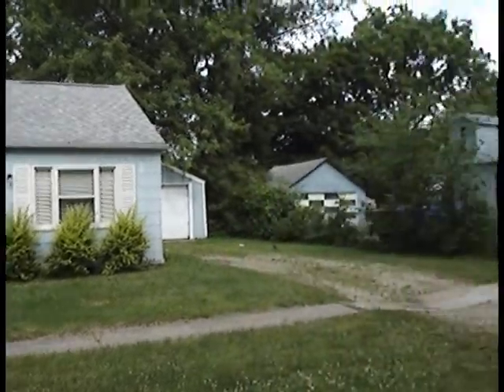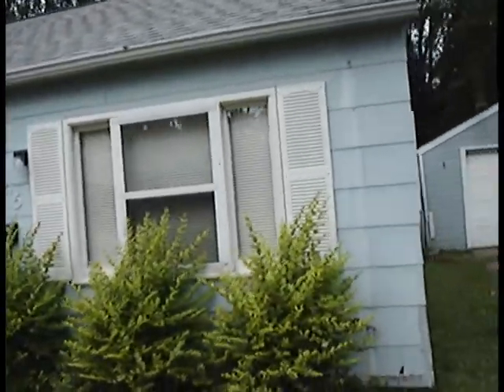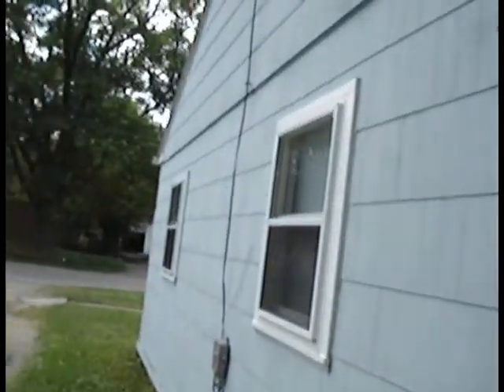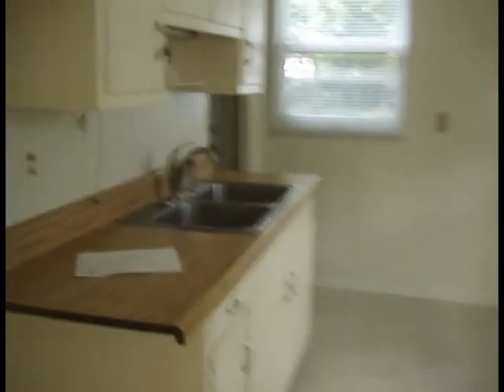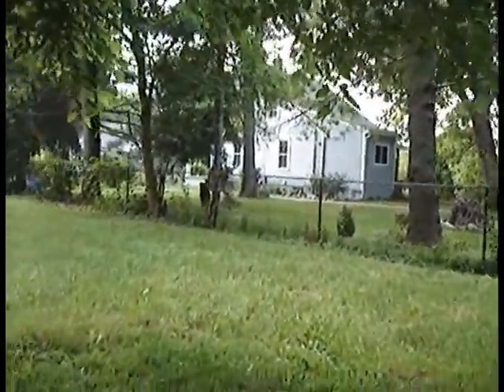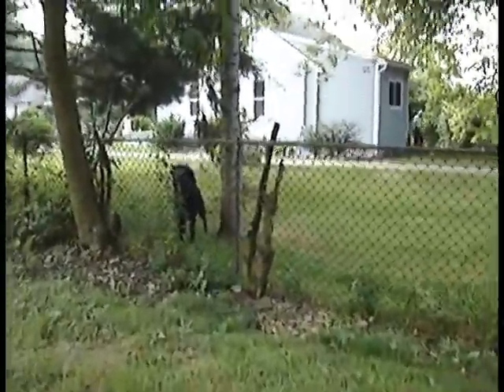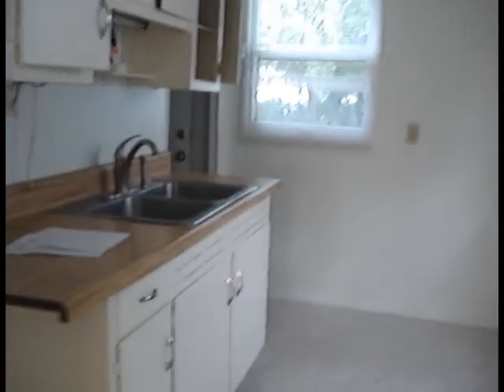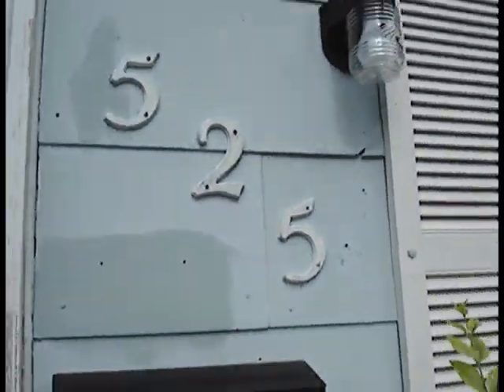525 Washburn Ave walk-thru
A walk-thru of a rental property at 525 Washburn Ave in Kalamazoo, MI